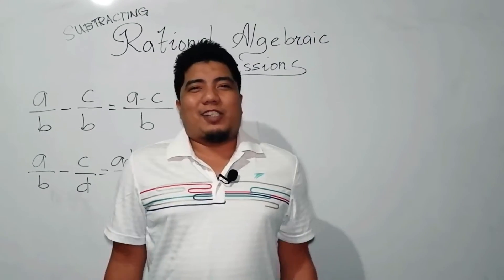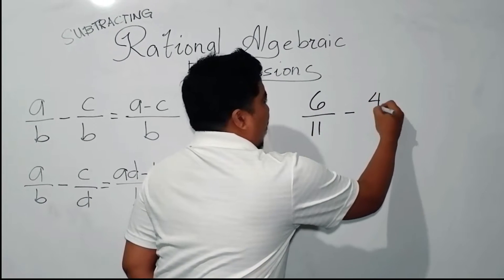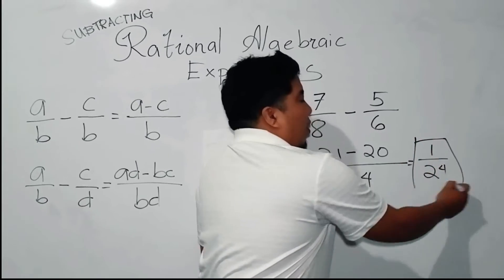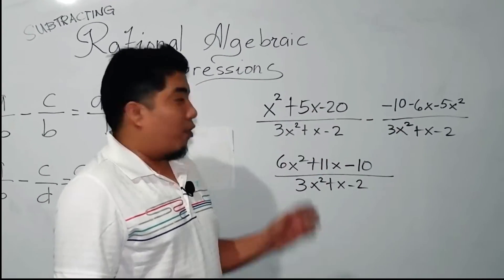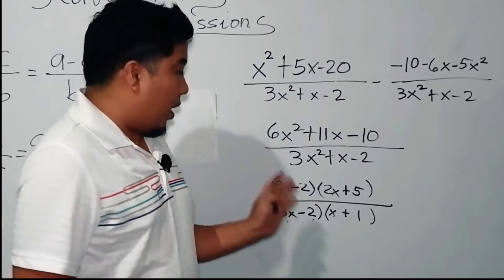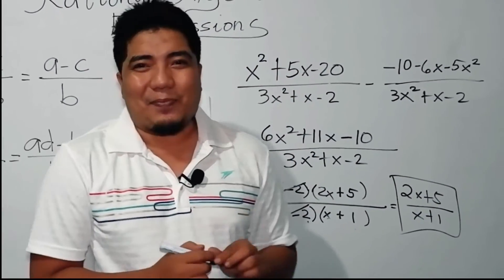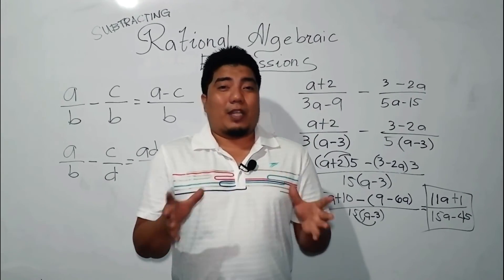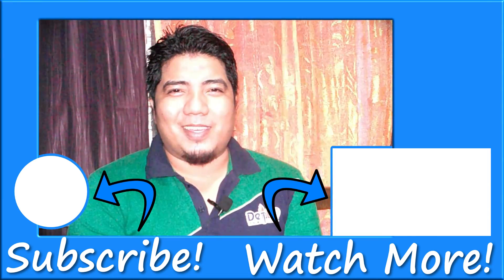Subtracting Rational Algebraic Expressions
MELC Based Lesson:
MATH 8: Quarter 1
Week 4: Subtraction Rational Algebraic Expression (Math Exercises Included)

Magandang araw sa mga ka-ML. Week 4 na po tayo sa ating MELC Based Tutorial sa ating youtube channel na "Math Teacher Ash".

Sana po makatulong po ito lalo na sa tinatawag
nating distant learning.

facebook page na "ML with Sir Ash".
MORE VIDEOS/TOPICS sa MATH 7, 8 9, and 10! (MELC-BASED)